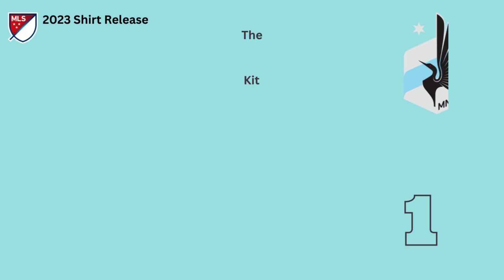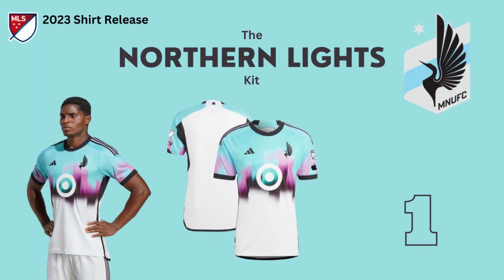RANKING All MLS Kits 2023!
Ranking all new MLS Adidas jersey for 2023/24
From 30 to 1 we go Worst to Best.